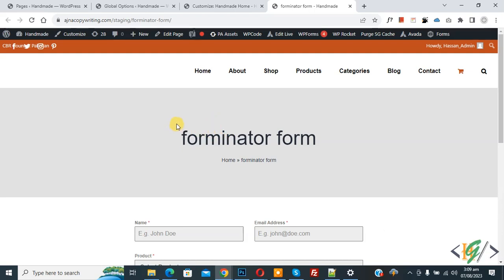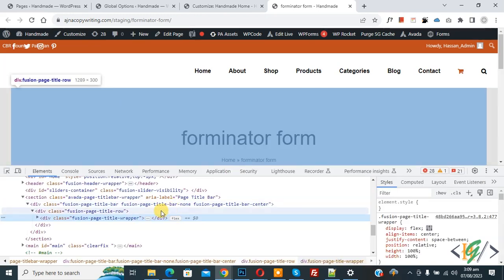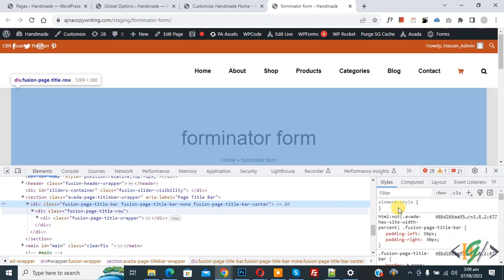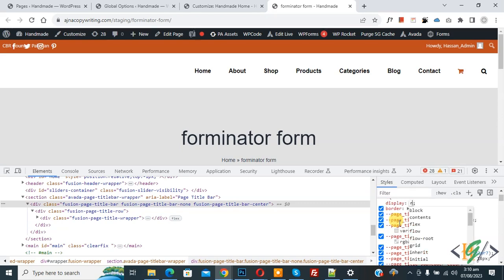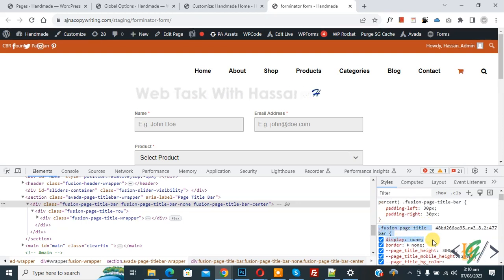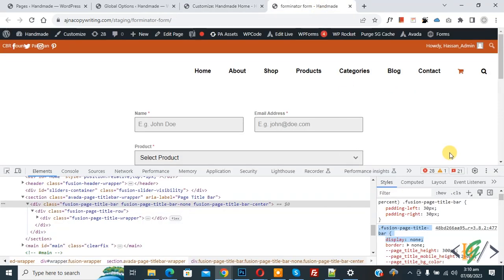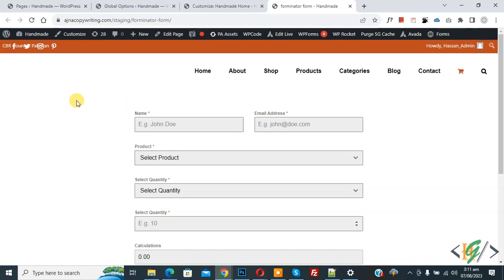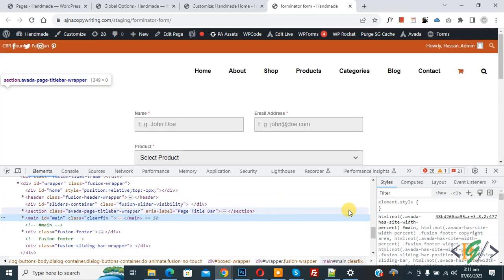How to Hide Page Title Bar using CSS in WordPress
In this wordpresstutorial for beginners you will learn how to remove page / post title bar using css in website. So right click on title then click on inspect and inspect element open then find class for title bar and add display: none.